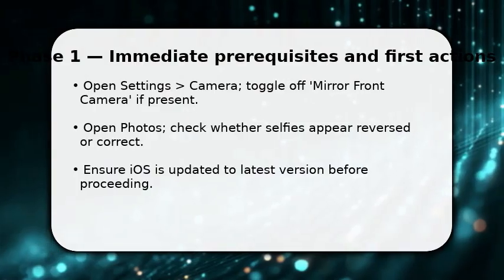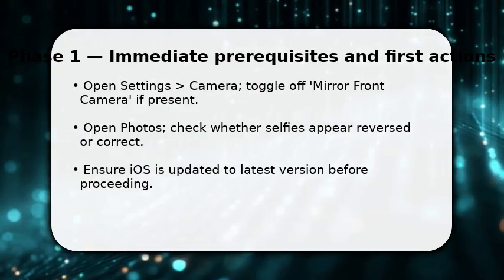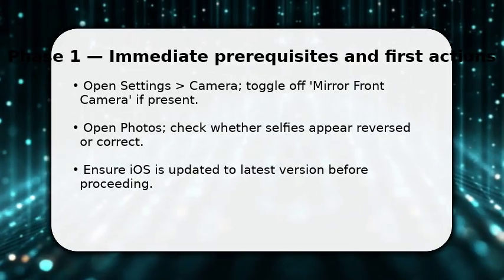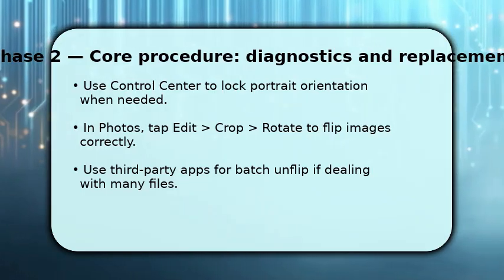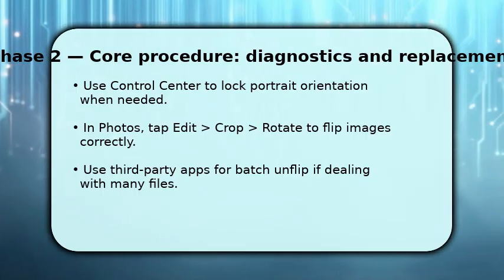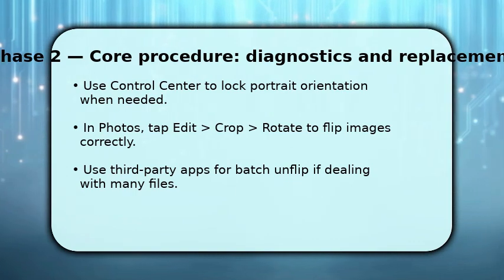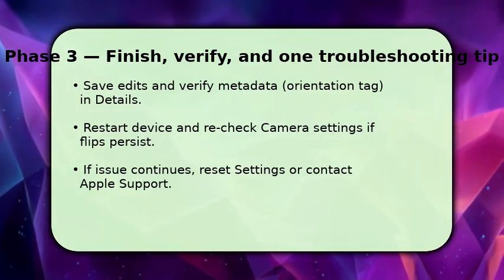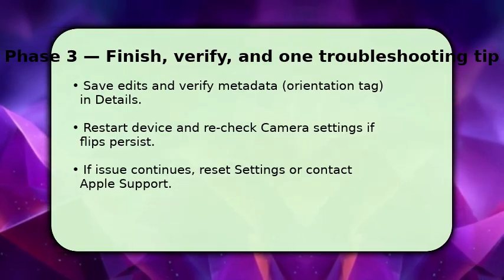How to Stop Iphone Photos from Flipping (updated)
How to Stop Iphone Photos from Flipping (updated) | 🔒 Surfshark VPN Deal — Stay private and secure. $1.99/mo + 3 Months Free ▸

Discover the latest tips and tricks to prevent your iPhone photos from flipping upside down. This updated video guide walks you through simple steps, ensuring that every photo taken with your device is displayed correctly.

iPhone, photos not flipping, fix inverted images on iPhone, correct orientation of iPhone photos, how to stop iPhone pictures from being upside down, invert image fix for iPhone XS Max, proper photo display settings in iOS, preventing portrait mode confusion, iPhone camera rotation issue resolution, adjust screen mirror reflection